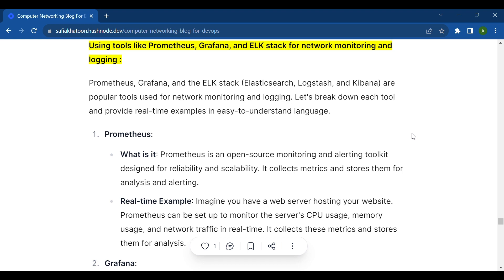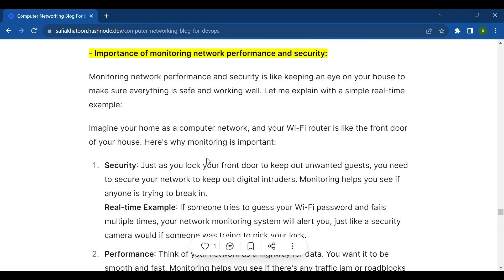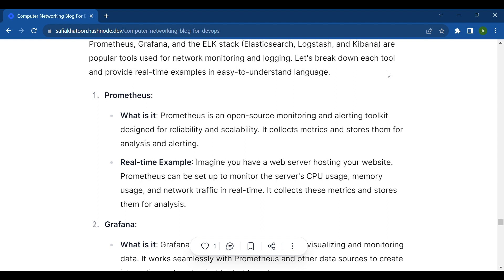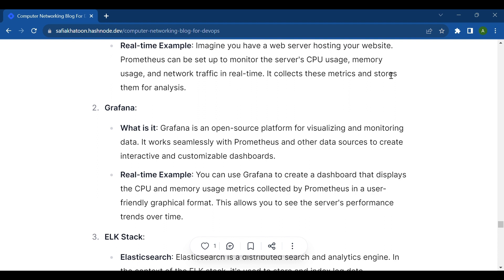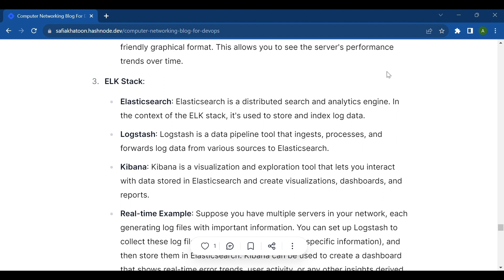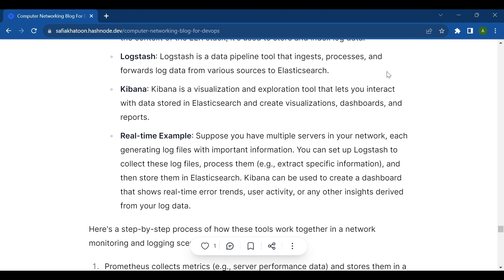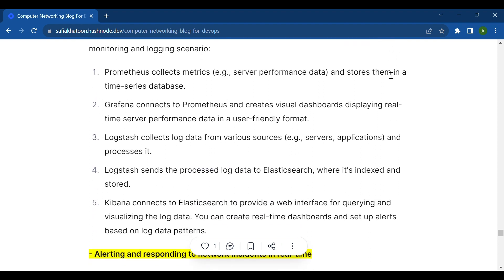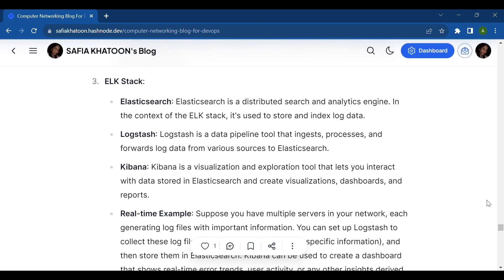Using tools like Prometheus, Grafana, and ELK stack for network monitoring and logging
In today's digital age, robust network monitoring and logging are essential to keep your systems running smoothly and secure. In this comprehensive guide, we'll walk you through the setup and configuration of powerful tools like Prometheus, Grafana, and the ELK (Elasticsearch, Logstash, Kibana) Stack to supercharge your network monitoring and logging capabilities.

🔹 SOCIAL NETWORKS - Connect With DevSafia!